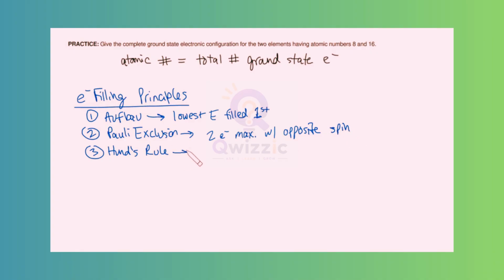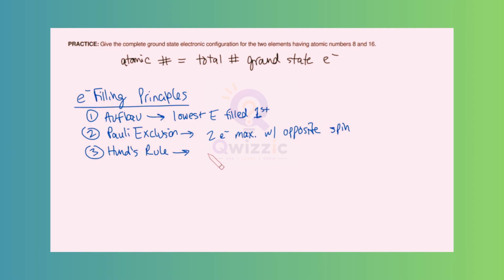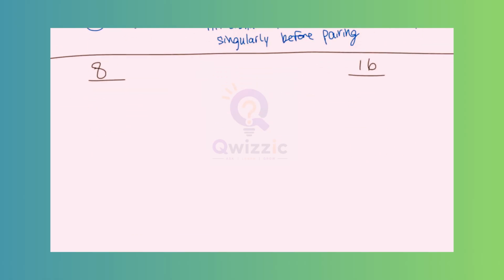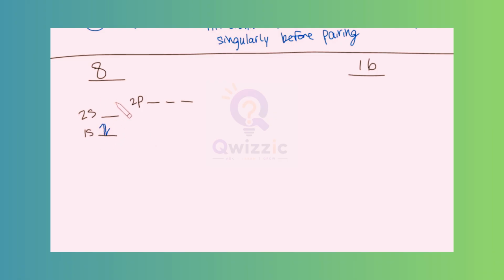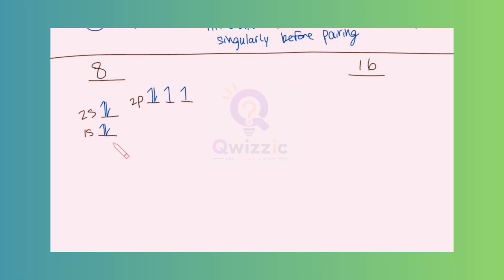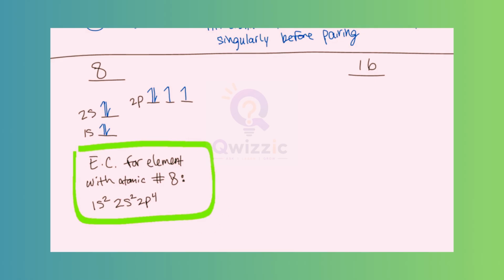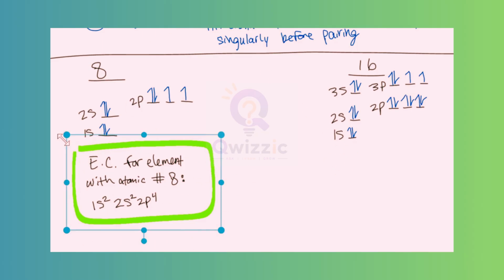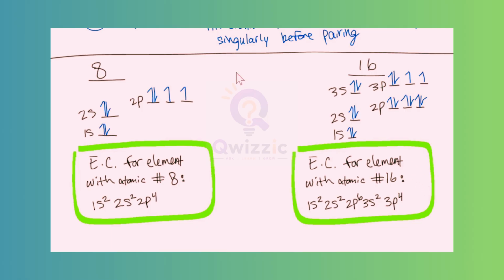Give the complete ground state electronic configuration for the two elements having atomic num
Give the complete ground state electronic configuration for the two elements having atomic numbers 8 and 16.